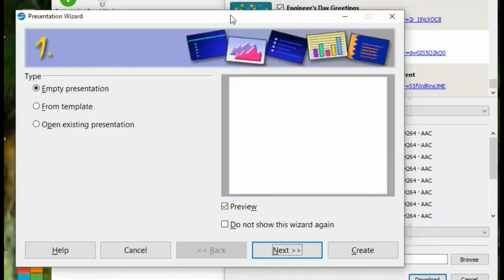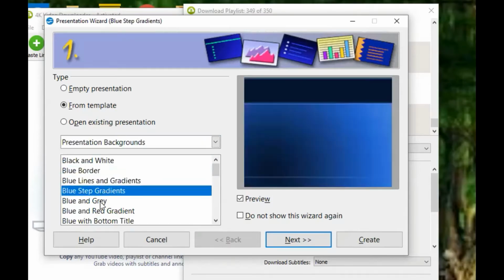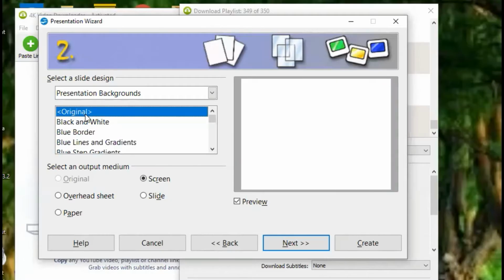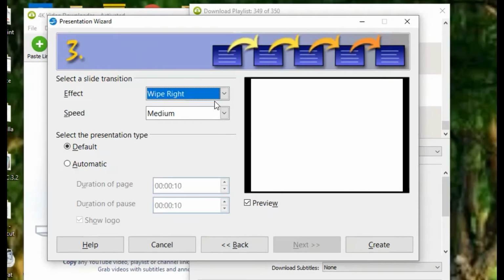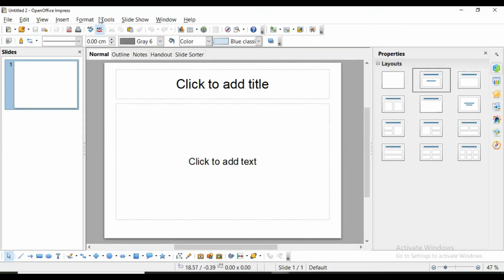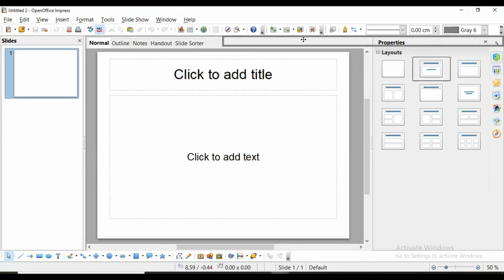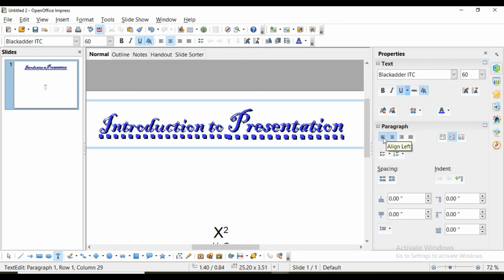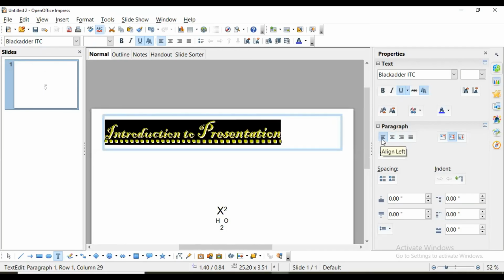Standard 9 | Chapter 12 | Introduction to Presentation | Part 1 | OpenOffice | Impress | GSEB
OpenOffice Impress - Introduction and Practical - Presentation Software